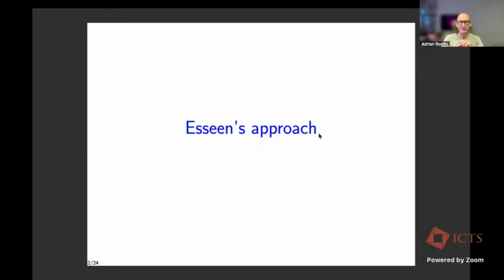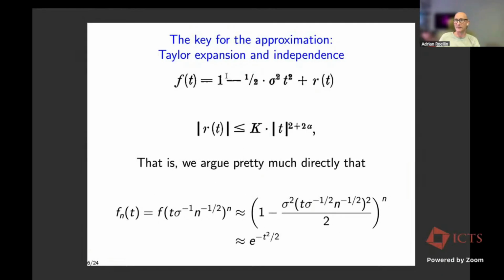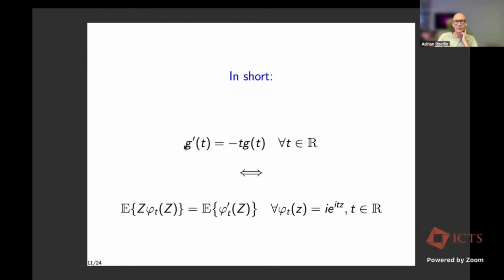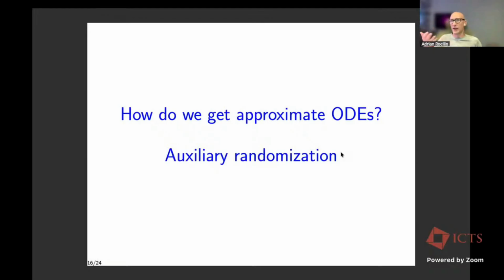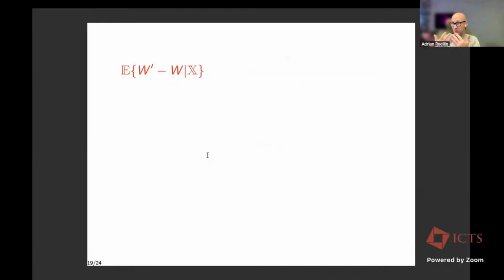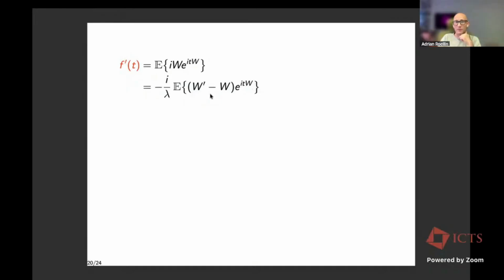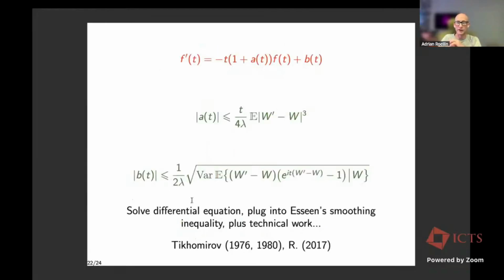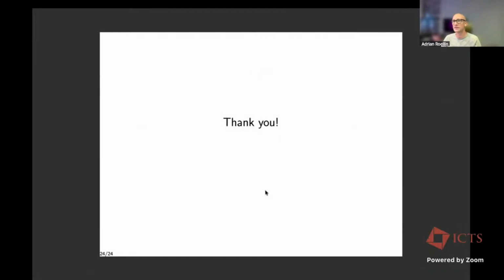Introduction to Stein's Method Part 1 - From Esseen to Stein by Adrian Roellin